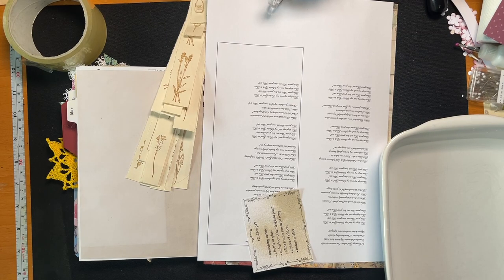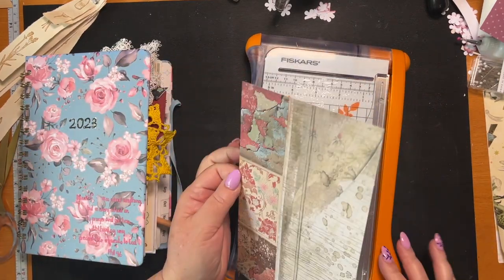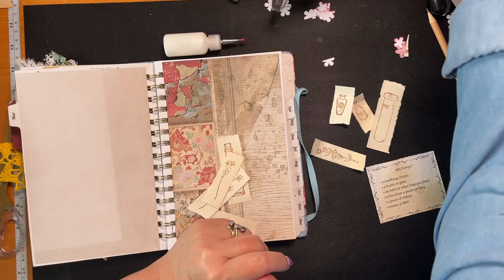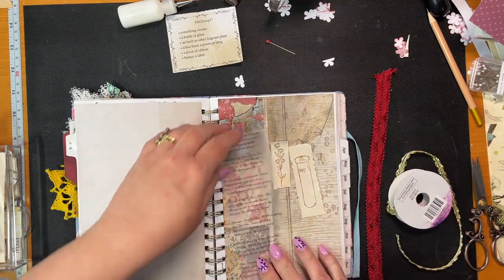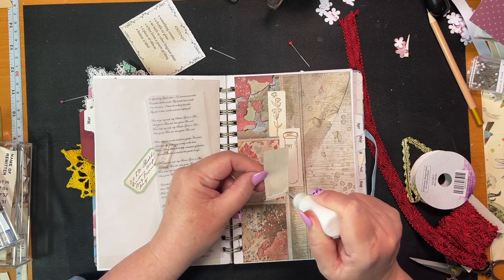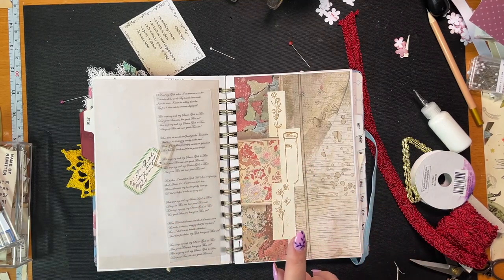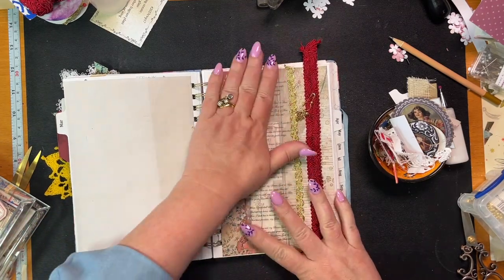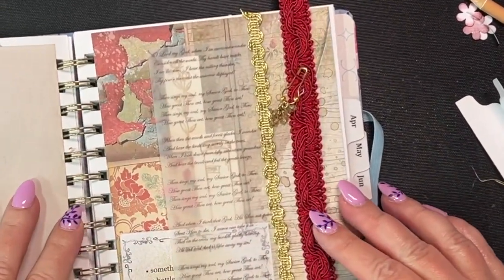2023cwp17 Margarete Miller Collage Challenge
2023cwp17 Margarete Miller Collage Challenge

Tried a new idea that didn't work out but the layout turned out great in the end

Thank you for supporting my channel through these Amazon links

TOOLS:
Glue mats
Pastal Eyelets
Gelli Arts 8"x10" Plate
Easy Scoring Board (cm )
Sealing Wax Kit
Tim Holtz Stapler
Fine Tip Glue bottles

INKS & PAINTS:
Aged Mahogany
Chipped Saphire Distress Spray
Finnabair Art Extravagence Rust Paste Set
Ranger Distress Oxide Spray-Crackling Campfire
Ranger Distress Spray Stain -Frayed Burlap
Ranger Tim Holtz-Distress Oxide Spray-Old Paper

EMBELISHMENTS:
Tim Holtz Tiny Clips
Tim Holts, Field Notes
Tim Holts, Layers Botanical
Tim Holts, Ideaology Expedition
Tim Holts Floral linen tape
Tim Holtz - Advantus Fabric Tape IDEA-OLO
Crochet Lace
White Lace
Gingham ribbon
Tim Holtz Paper Dolls
Tim Holtz Idea-ology Paperie
Advantus Idea-Ology Mini Paper Clips
Tim Holtz Collage Paper, Typography
Tim Holtz - Advantus Collage Paper TYPEST
Tim Holtz - Advantus Sticker Book IDEA-O CLIPPINGS
Tim Holtz - Advantus Collage Paper, Document
Tim Holtz Hitch Fastener
Glossy Accents
Tim Holtz Idea-Ology Ornate Corners
Metal Bulb Pins

DIE CUTS:
Hidden leaves
Funky Festive
Wild Flower Stems
Crochet Lace

PUNCHES:
3 x Flowers
Border Punch
XL Tab punch
1.5 Inch Circle Punch
1.5mm hole punch

STAMP SETS:
Field Notes
Wooden stamps
Alphabet Letters Stamps
Ticket Booth

STICKER BOOKS:
The Bees, Birds & Butterflies Sticker Anthology
Antiquarian Sticker Book
The Botanist's Sticker Anthology

GLUE:
Tacky glue
Glue sticks
Mod Podge Fabric
Mod Podge

STORAGE:
A4 boxes
Desk Caddy
Washi Tape Storage Ring
Binder A6, 6 Holes Money Envelopes
A5 Plastic Wallets Clear